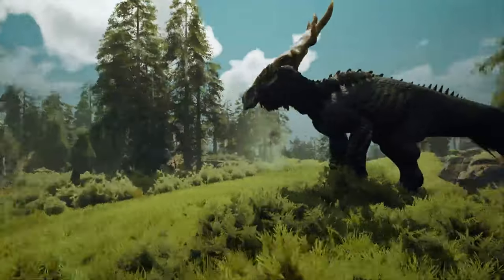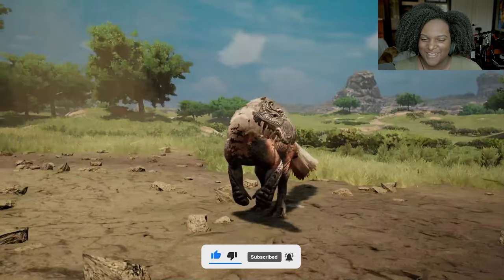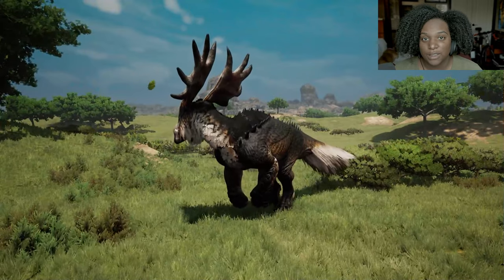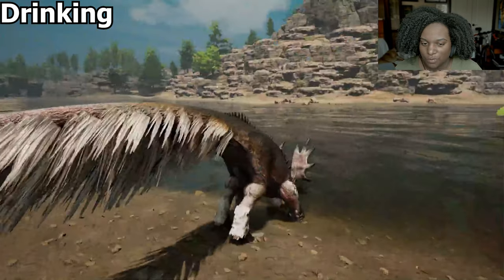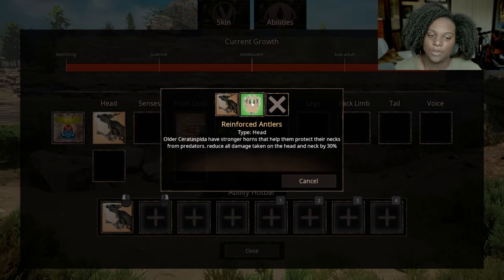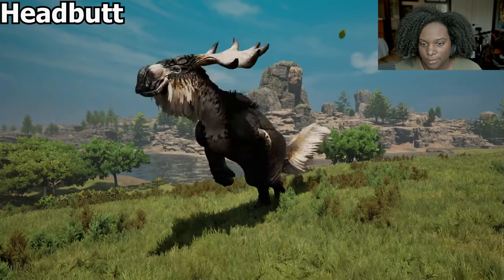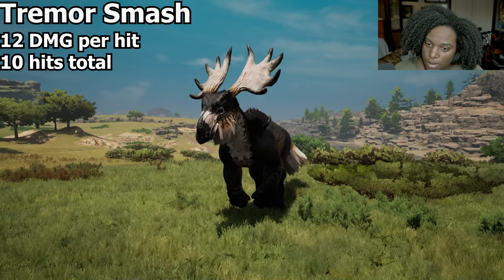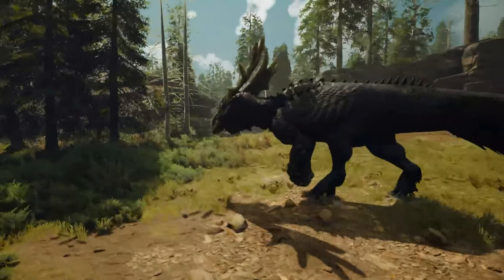A Dinosaur that Punches? CERATASPIDA Mod Showcase | Path of Titans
Ancient Monster Mods has released their New Cerataspida Mod for Path of Titans!

As a New Apex herbivore Modded creature, this video shows the model, abilities, animations, sounds and a little bit of gameplay for Cerataspida. Cerata is intended to be a leader with abilities that buff itself to defend its allies. We cover all of that with tips and tricks to make a 100% complete guide for this creature.